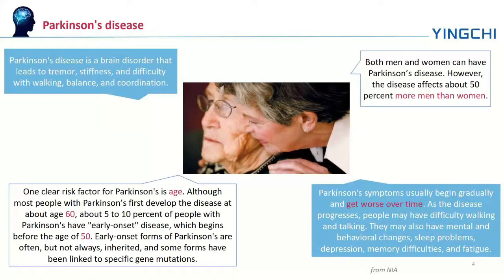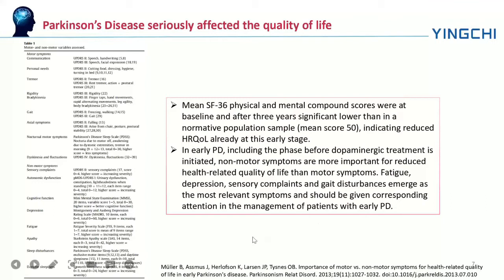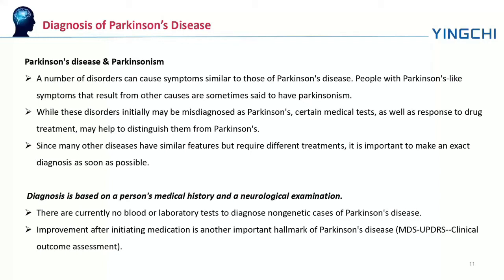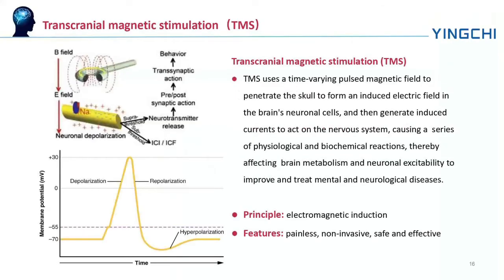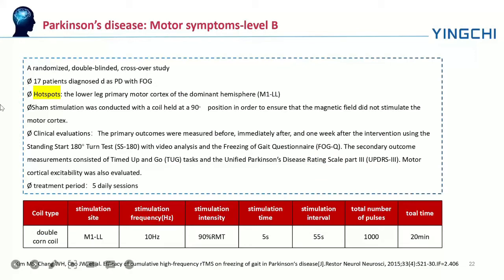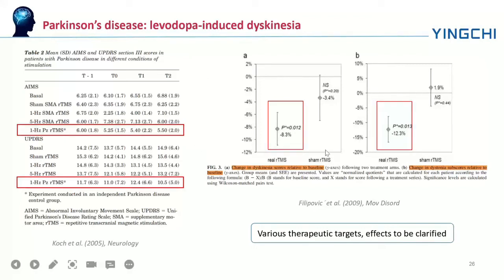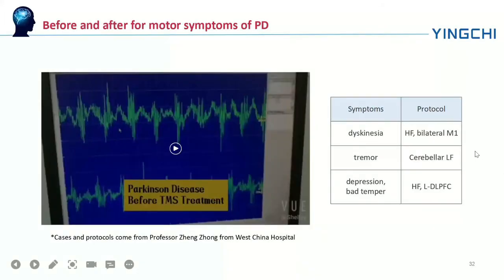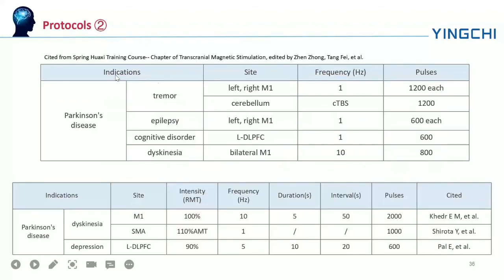Advanced Treatment for Parkinson's Disease—TMS Improves Motor & Non-motor Symptoms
🙌Glad to see you again in 2022! Thank you for your love and support in the passed 2021.
 Parkinson's disease presents with both motor and non-motor features—tremor, imbalance, depression and sleep disorders affect the quality of life of patients. Thus finding a more usable therapy to improve both the motor & non-motor symptoms means so much to patients.
Special thanks to our clinical medical engineer, Mr Jin Zheng.

🕓 Timeline:
0:00 Intro
01:17 What is Parkinson's disease
02:25 Parkinson's Disease Timeline
08:52 Therapeutic goals
11:18 How TMS works
13:50 Literature evidences on the applications of TMS
20:37 View the effects of TMS in PD
23:58 Summary of protocols

👉 For people who have no knowledge for TMS:
      Transcranial Magnetic Stimulation (TMS) is a focal, painless and non-invasive form of brain stimulation that can depolarize or hyperpolarize the cortical neurons in the human brain.
      It directs a magnetic field pulse through the intact skull and the magnetic energy is converted back into electrical energy in the underlying brain tissue. TMS mayalso modulate cortical and subcortical structures that are synaptical ly connected to the region being stimulated.
      These staccato magnetic fields have the capacityto induce neurophysiological changes that persist after the stimulation paradigm ends.

📺 MORE YINGCHI Lectures on TMS:
(You can easily find them in our plalylist also)

🙋‍♀️ Ms. Shelley
Address:Block B, 2 / F, Phoenix City Building, 15 Sci-tech North 1st Road, Xili, Shenzhen,China.